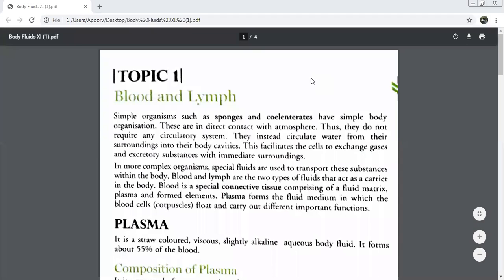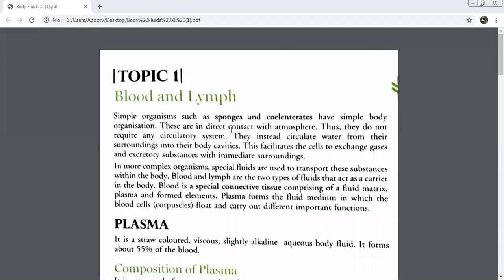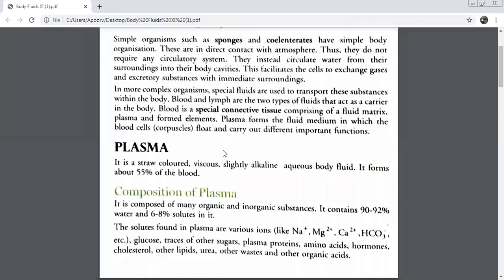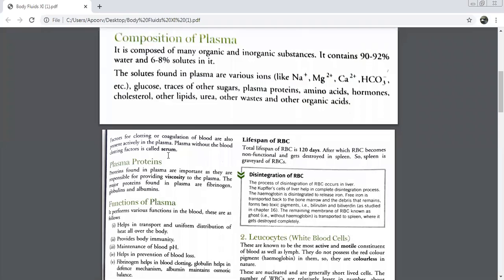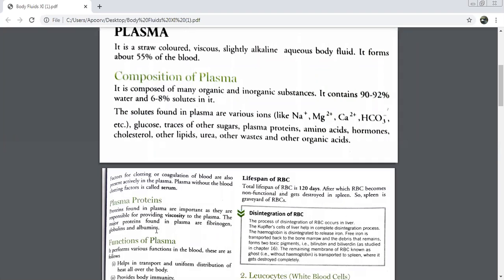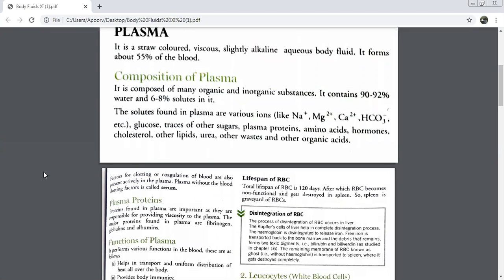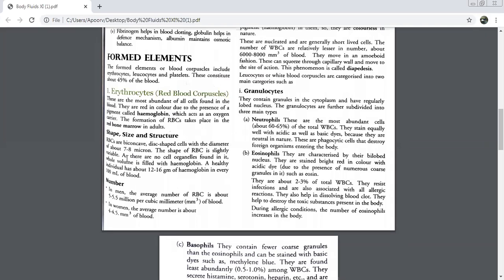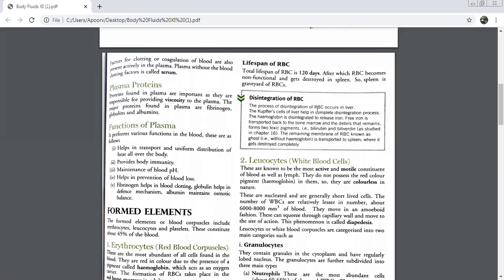Human diseases 3